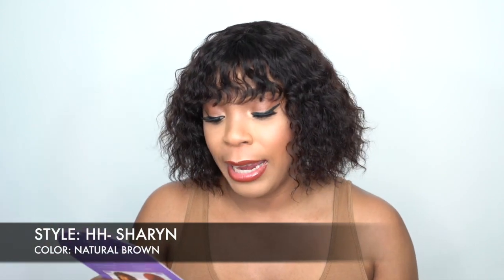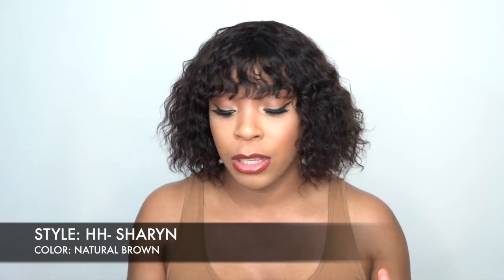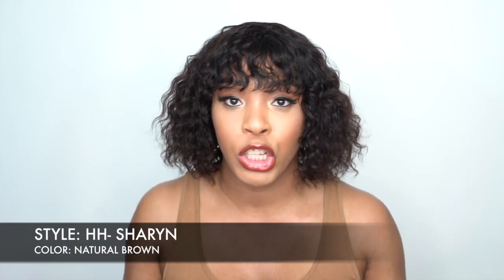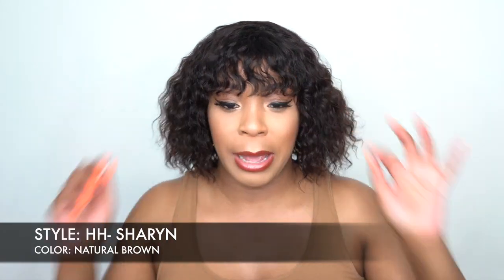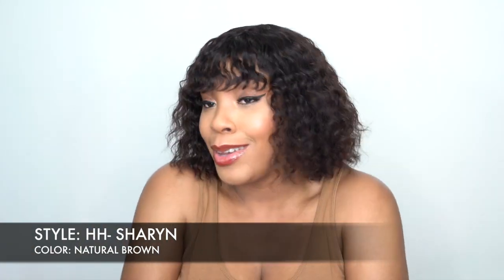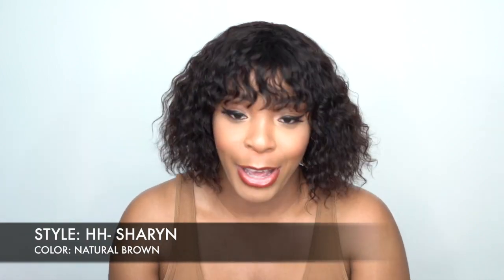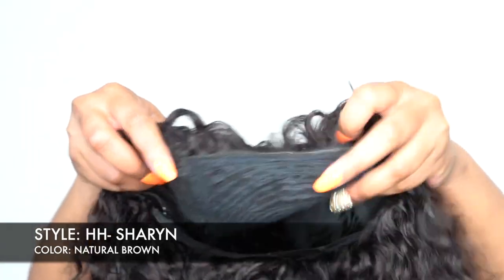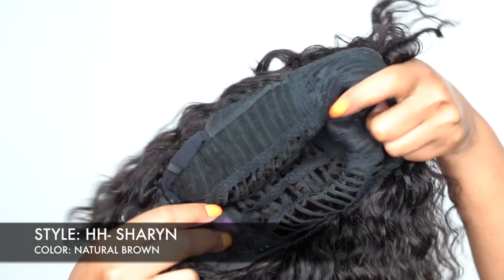Outre Mytresses 100% Unprocessed Human Hair Wig - SHARYN --/WIGTYPES.COM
COLOR: NATURAL BROWN

*Full wig
*Light soft texture
*Can be bleached, dyed, customized
*Medium cap size
*100% unprocessed human hair

AVAILABLE COLORS:
NATURAL BLACK, NATURAL BROWN